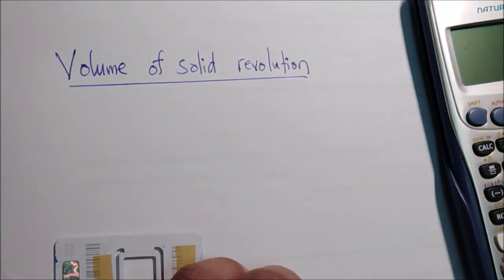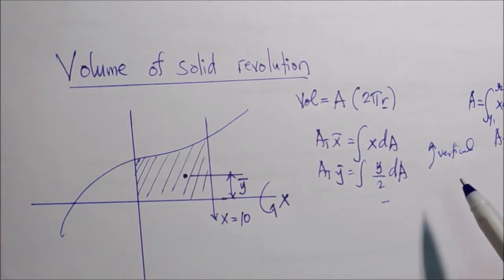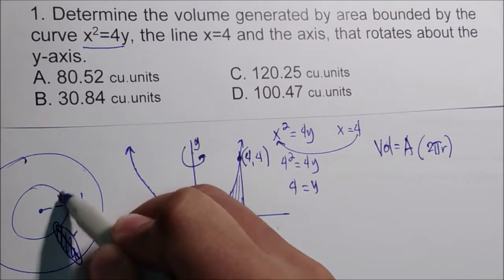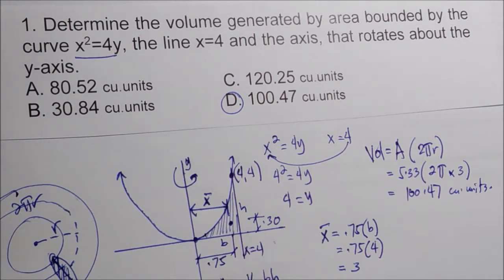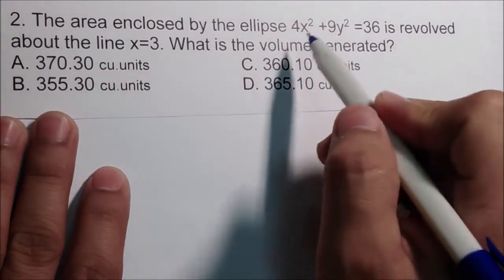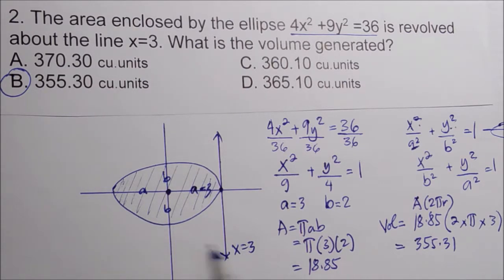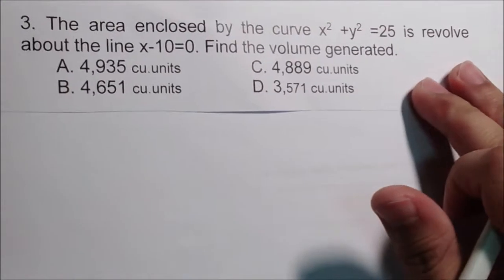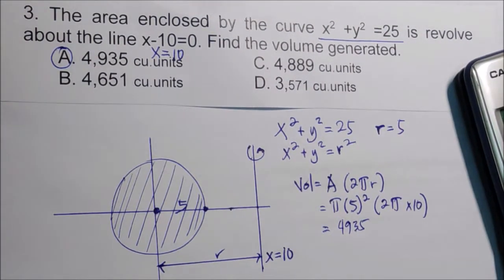Volume of Solid revolution. CALCULUS part 05. CE selfreview